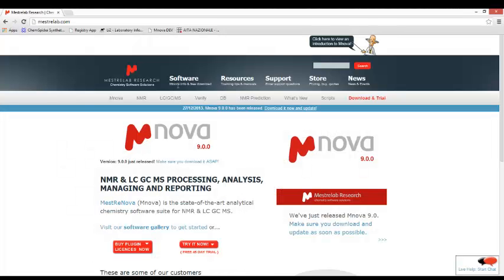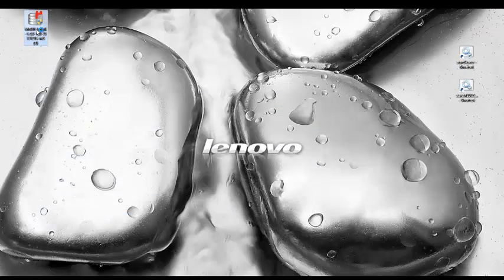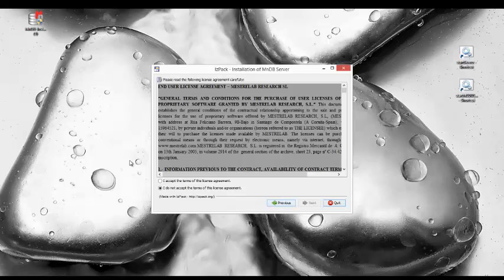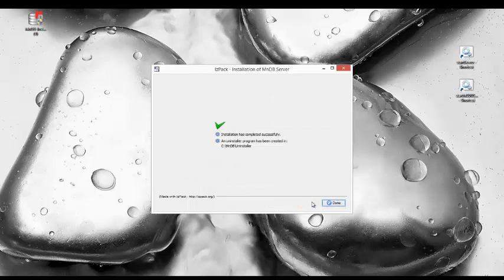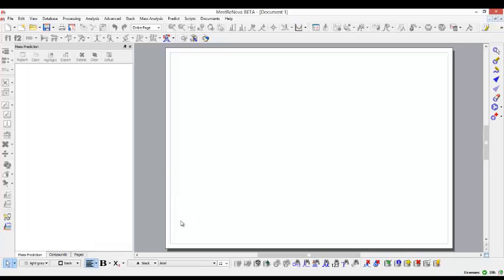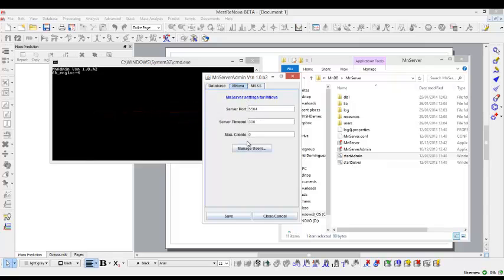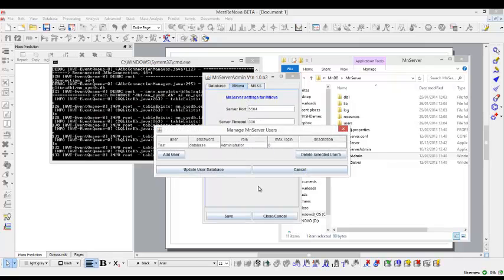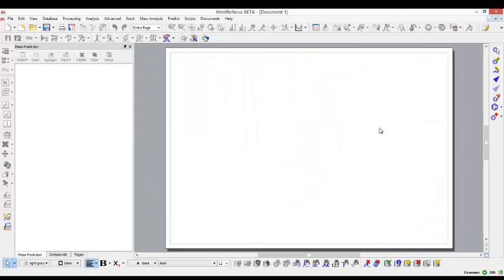Installing MyData, the Mnova database environment for single scientists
Learn how to get an analytical database environment up and running in 5 minutes without the need for any IT skills. MyData is a spectral database that allows you to store, manage and search all your analytical data without any of the complexities of standard databases